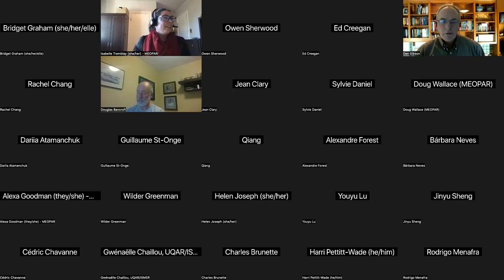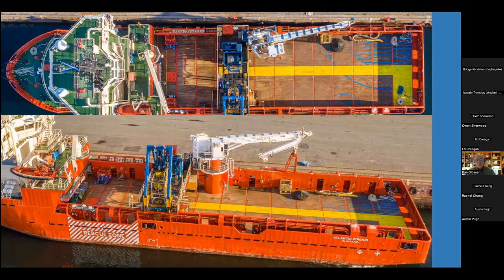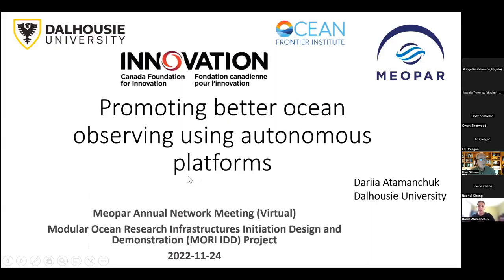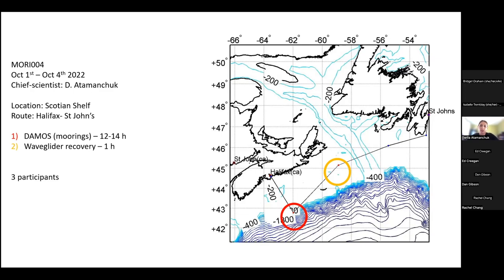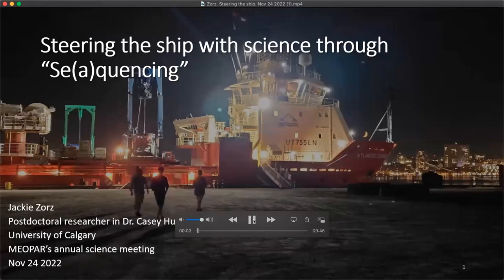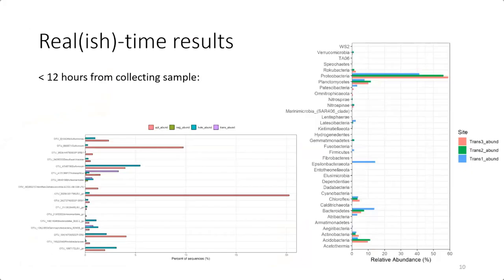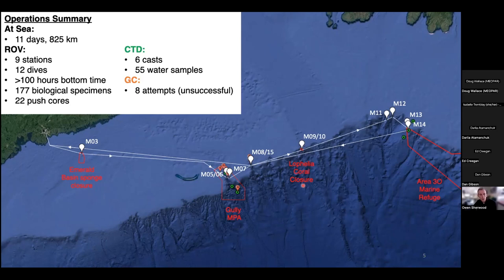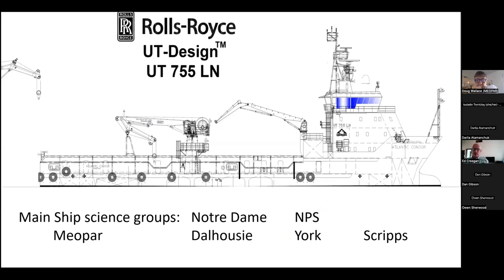MORI IDD: Recent Achievements, Results from Scientific Cruises, and Looking Forward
Modular Ocean Research Infrastructures Initiation Design and Demonstration (MORI IDD) Project: Recent Achievements, Results from Scientific Cruises, and Looking Forward

Since its inception in the spring of 2021, the MORI IDD project has acquired a broad suite of modular ocean research equipment, mobilized the components in various configurations onboard the Atlantic Condor (Atlantic Towing Ltd.) and supported a total of five unique ocean research cruises. This session during MEOPAR's 2022 Annual Network Meeting provided an overview of the MORI IDD project from a logistics perspective, as well as insights from Chief Scientists about the work accomplished during their scientific missions. Come listen to the scientific work done so far and what is coming next as part of this exciting initiative!

Hosts:
- Daniel Gibson, Project Manager MEOPAR MORI IDD
- Douglas Wallace, MEOPAR Scientific Director (Dalhousie University)

Speakers:
- Dariia Atamanchuk, Research Associate, Canada Excellence Research Chair (CERC) Ocean Laboratory (Dalhousie University), Ocean Observation Using Autonomous Platforms (Timestamp: 11:00)
- Jackie Zorz, Postdoctoral Fellow (University of Calgary), DNA sequencing to steer the ship (Timestamp: 23:00)
- Owen Sherwood, Assistant Professor (Dalhousie University), Deep Sea Coral Habitat (Timestamp: 35:00)
- Ed Creegan, Chief Scientist, PSV/RV Atlantic Condor-Fog and Turbulence in the Marine Atmosphere (FATIMA), Development Command Army Research Lab (Timestamp: 52:00)

Panel Discussion (1:19:00) :
- Barbara Neves, Research Scientist, Fisheries and Oceans Canada
- Dariia Atamanchuk, Research Associate, CERC Ocean Laboratory (Dalhousie University)
- Feiyue Wang, Professor (University of Manitoba)
- Rachel Chang, Associate Professor (Dalhousie University)

Moderator: Douglas Wallace, MEOPAR Scientific Director (Dalhousie University)